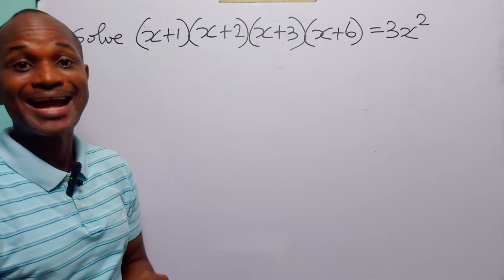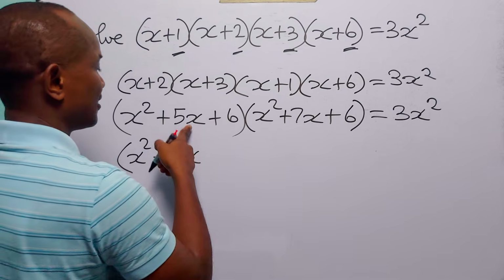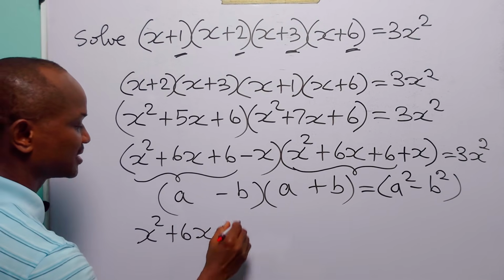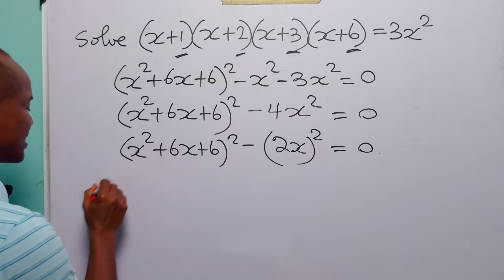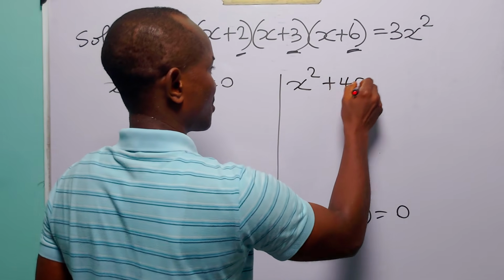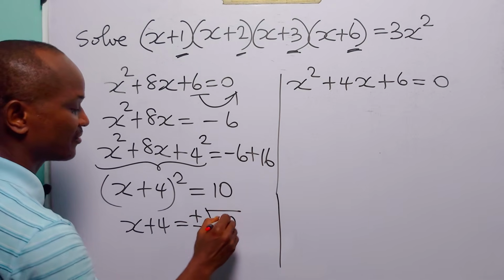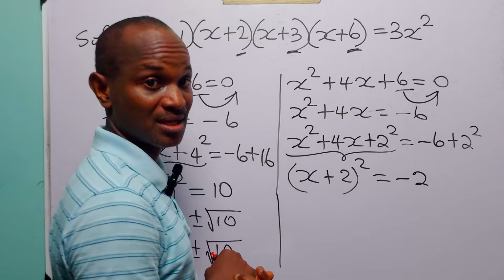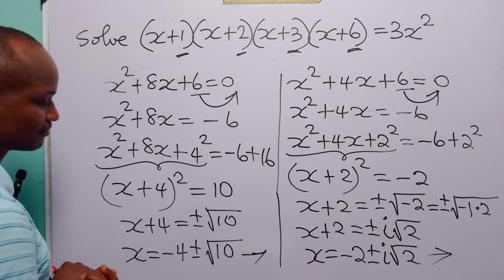Most Students Struggle With This SAT Algebra Problem | Can You Solve it?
Most students try to expand everything here and get stuck, but there’s a much easier way. In this math tutorial, I solve the SAT algebra problem (x+1)(x+2)(x+3)(x+6) = 3x² step-by-step.  By rearranging the factors and multiplying in pairs we reveal a hidden pattern. This lets us rewrite the expression as (x²+6x+6+x)(x²+6x+6−x), which turns the whole problem into a clean difference of two squares.
From there, the equation factorizes into (x²+8x+6)(x²+4x+6) = 0, and we solve using the zero product rule. This method avoids long expansion and shows a smarter way to handle tough algebra problems. If you’re preparing for SAT, WAEC, or JAMB, this is exactly the kind of shortcut that can save you time and help you get the right answer faster.